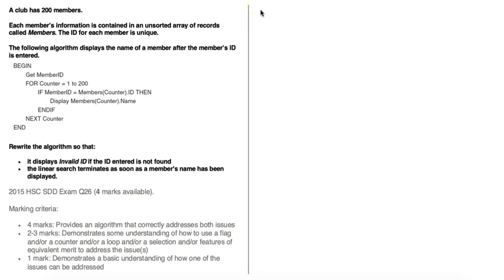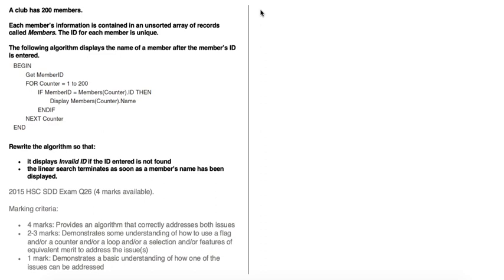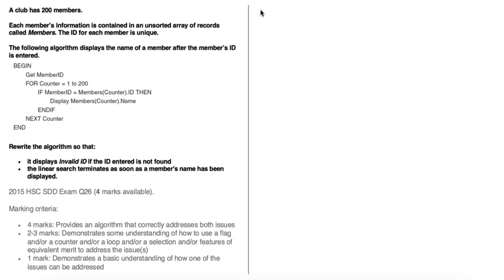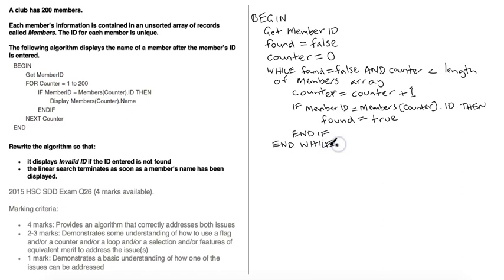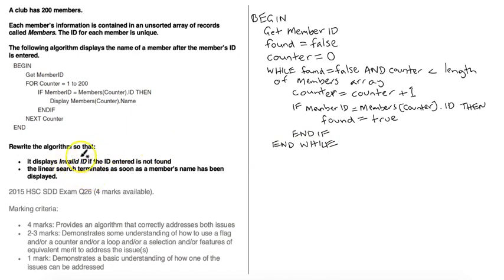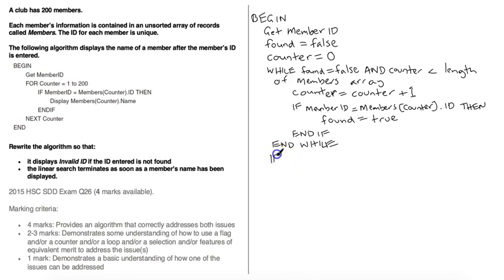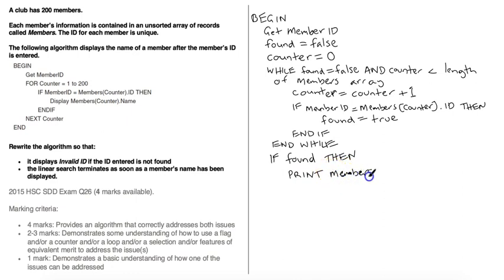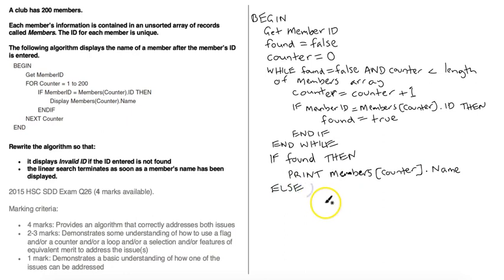SDD 2015 HSC Q26 Worked Solution (Software Design and Development)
This is a worked solution for Q26 from the 2015 HSC Software Design and Development (SDD) exam.